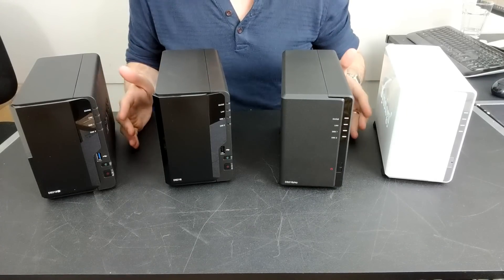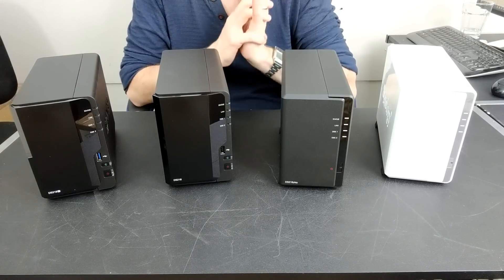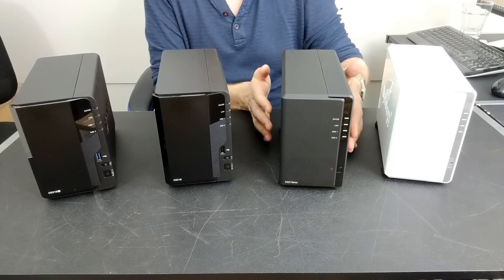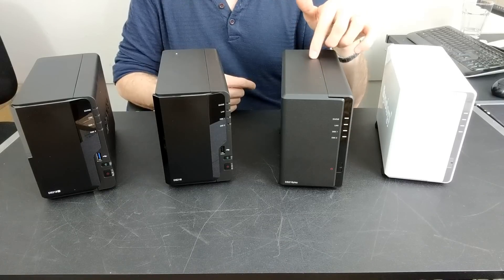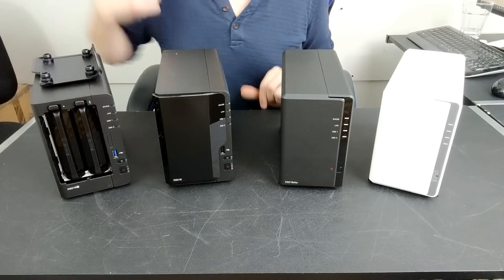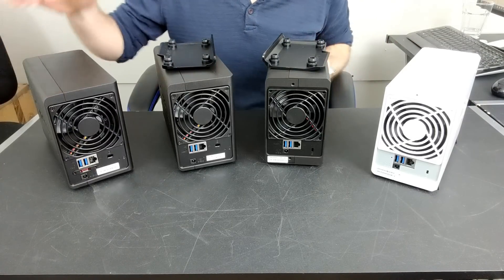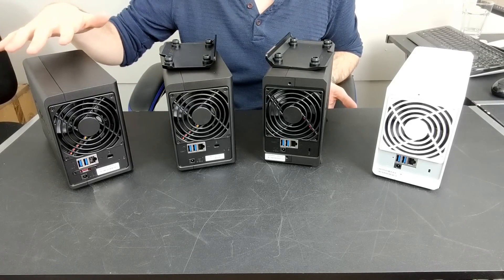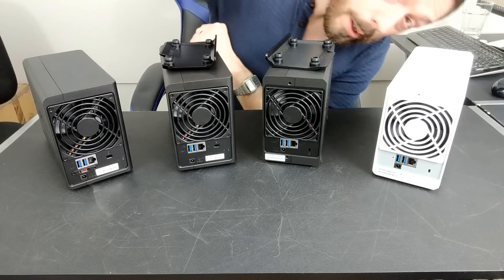Synology 2 Bay 2019 Guide